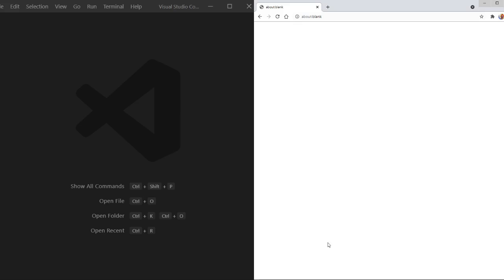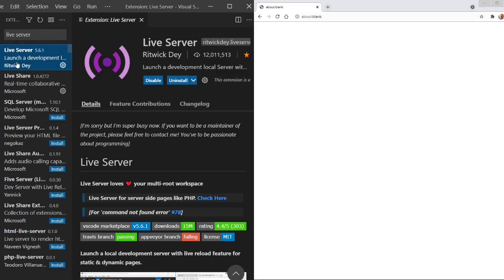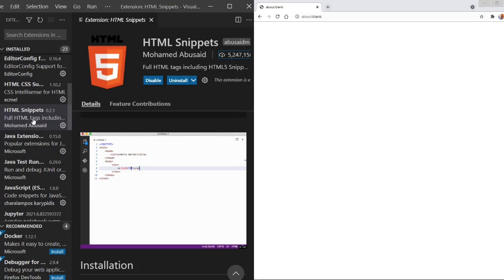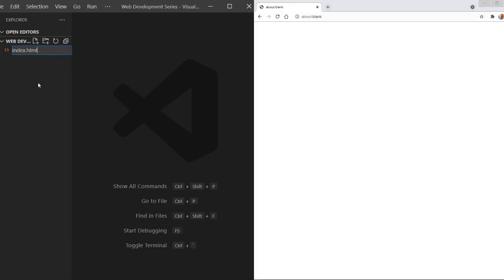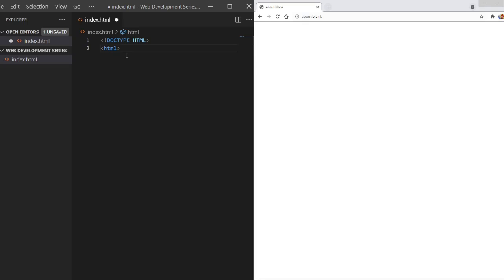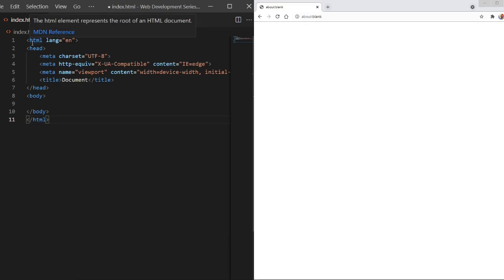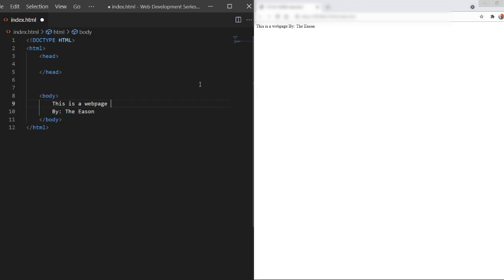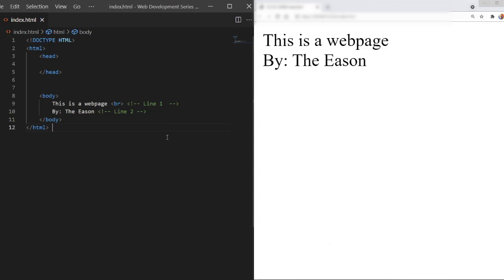Intro to HTML 5 and Web Development! HTML #1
In this video, we'll get started with HTML and web development! Yeet!

What is covered:
 - Visual Studio Code Web Development Extension
 - HTML Skeleton
 - Writing Text
 - Comments
 - Horizonal Lines / Line Breaks